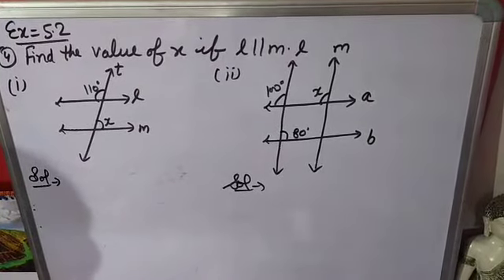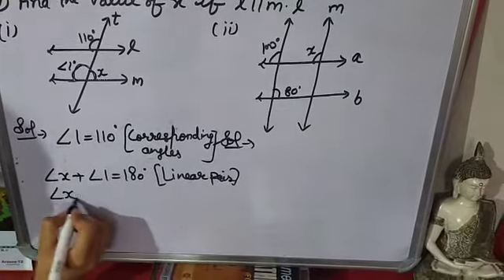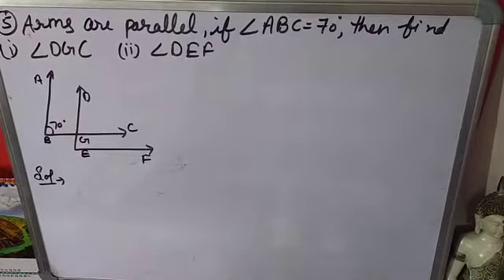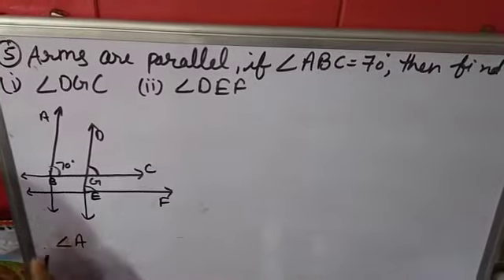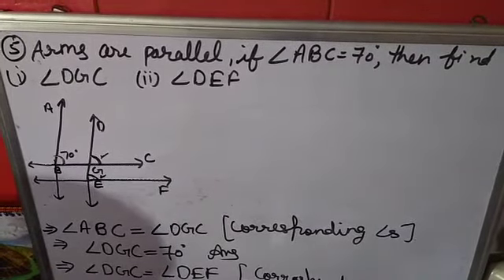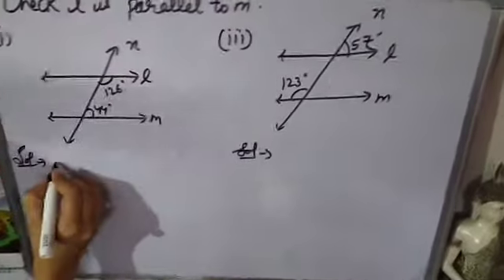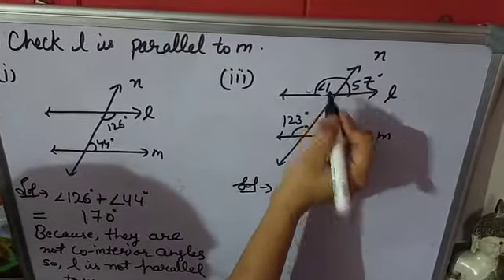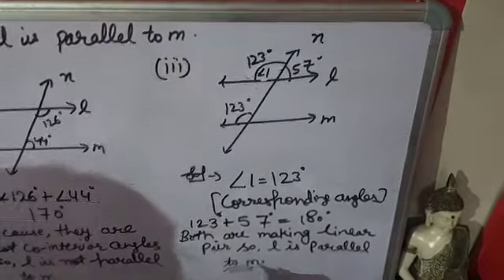Class 7 ex 5.2